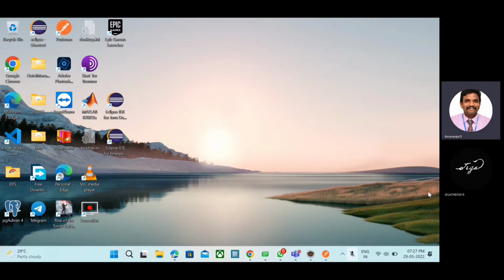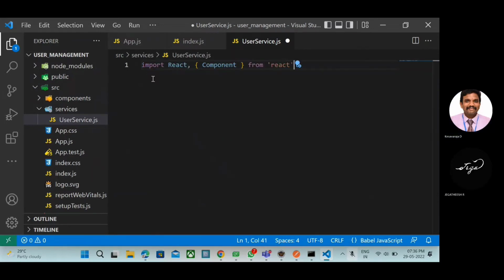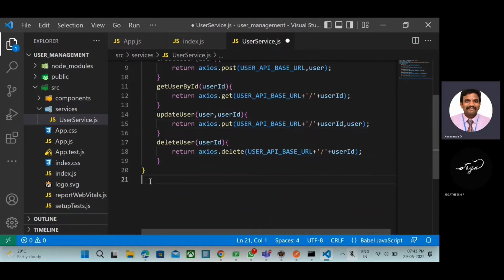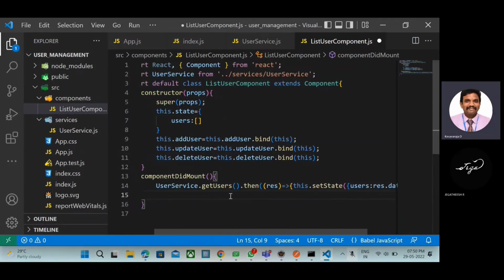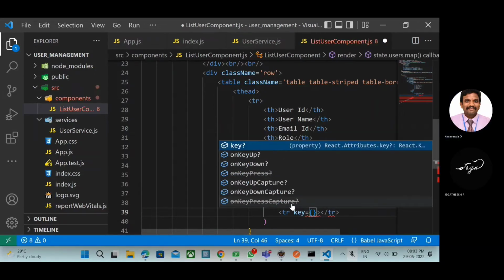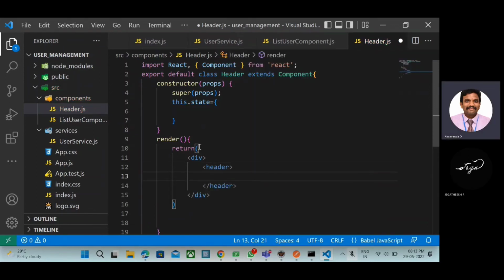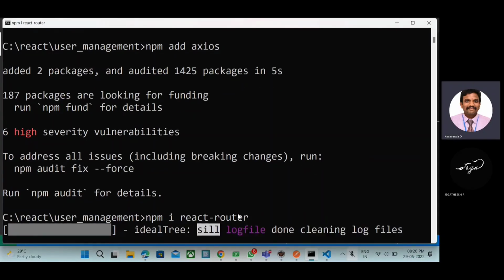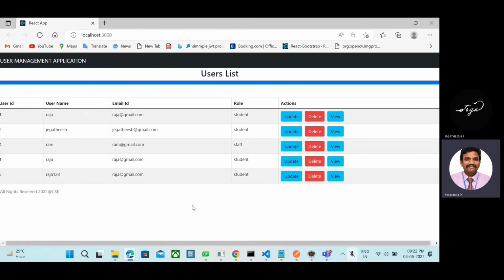028 React CRUD App Tutorial – How to Build a User Management App in React from Scratch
028 React CRUD App Tutorial – How to Build a User Management App in React from Scratch